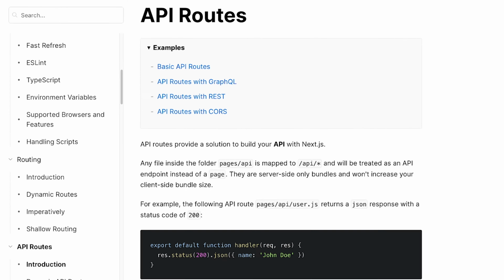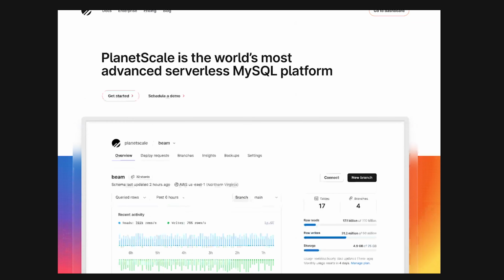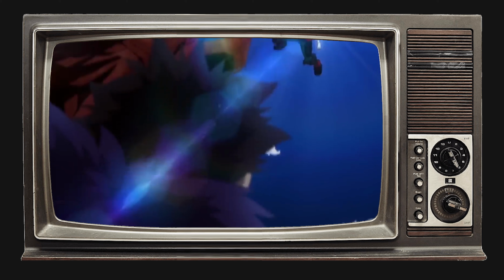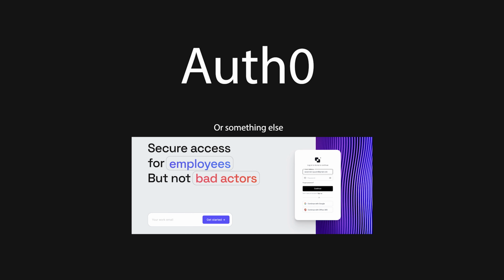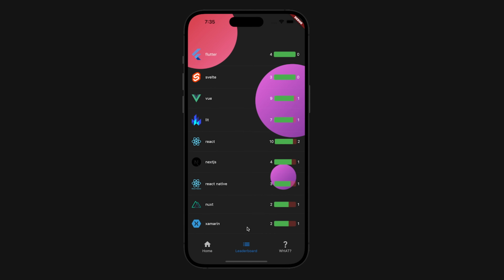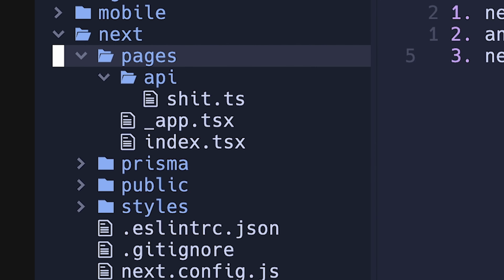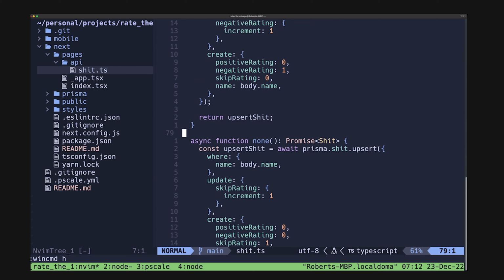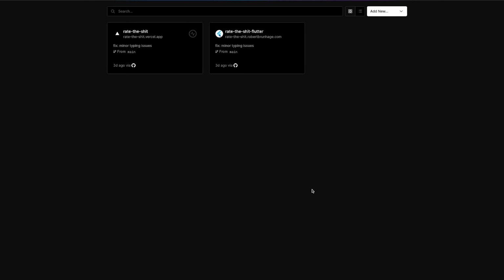Flutter, Next and PlanetScale Is Fun